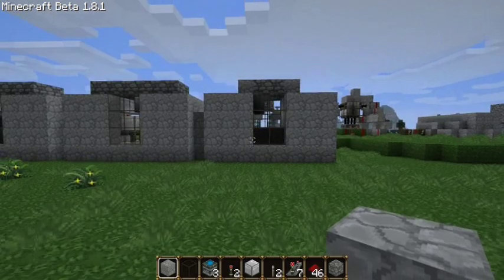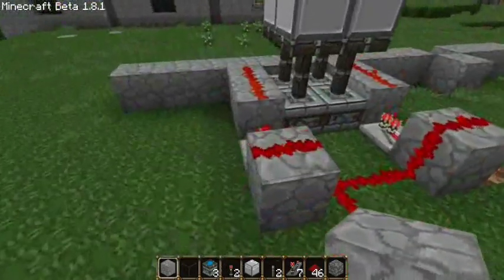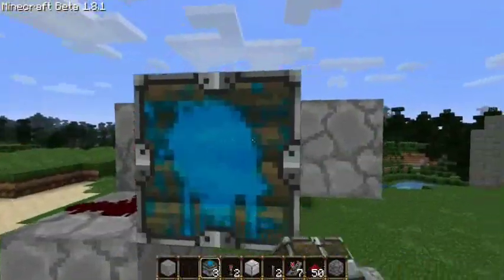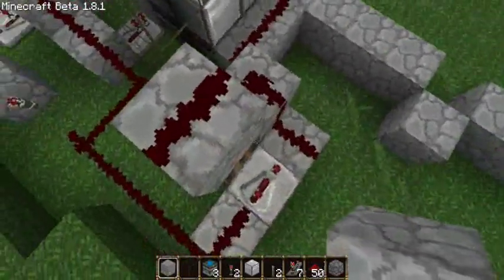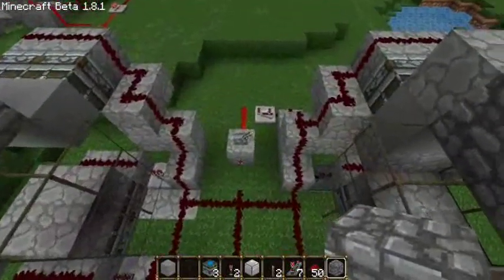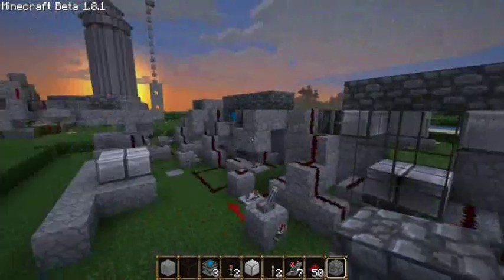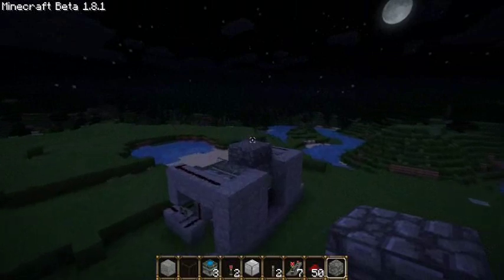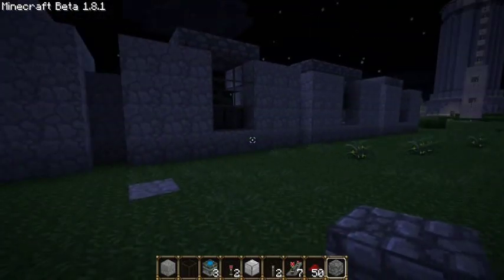Minecraft - 4 Stroke Engine Tutorial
A step by step how to build a four stroke cylinder engine in minecraft. I was looking for other videos on this and couldn't find any so I made my own! Let me know if you find a better way or if this works for you.

Creative Single Player
Texture Pack: Tydoku customized